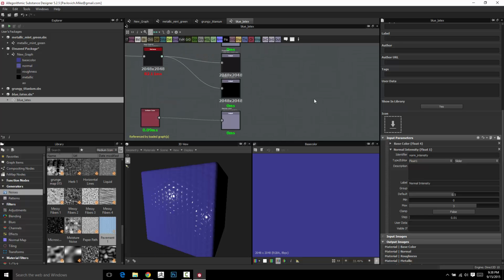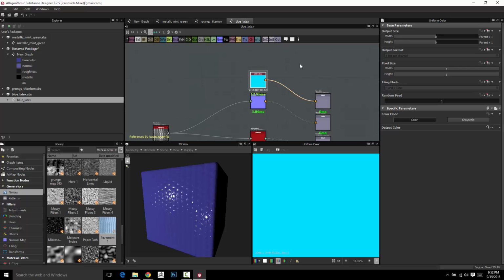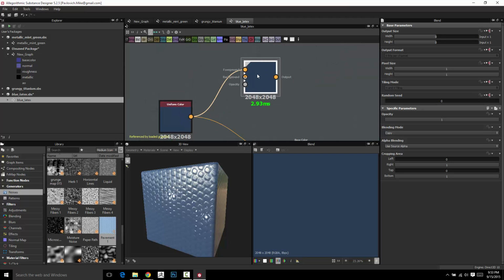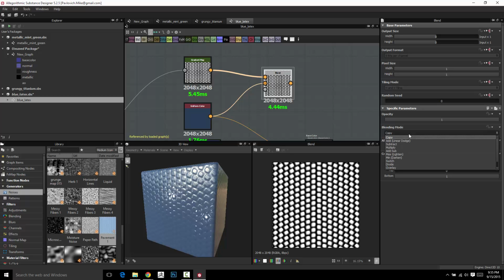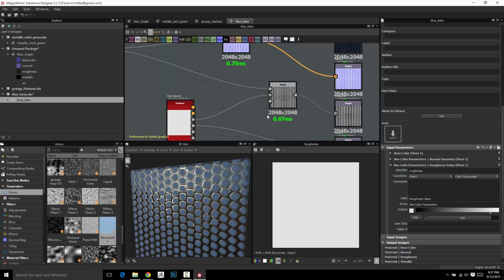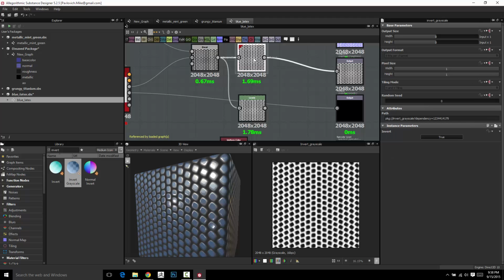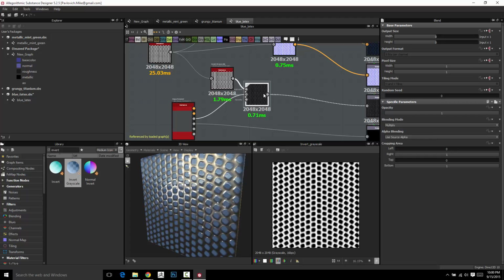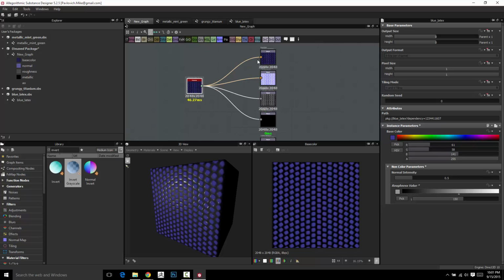004 Material Nodes